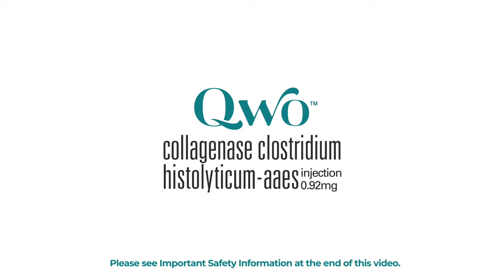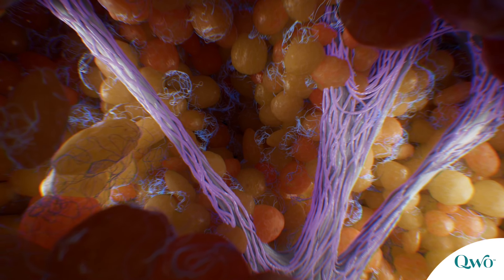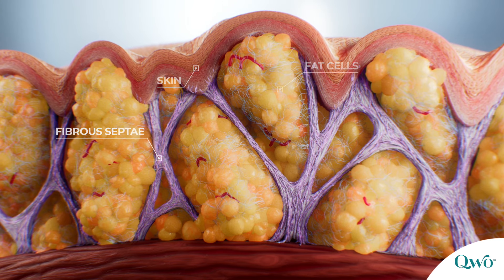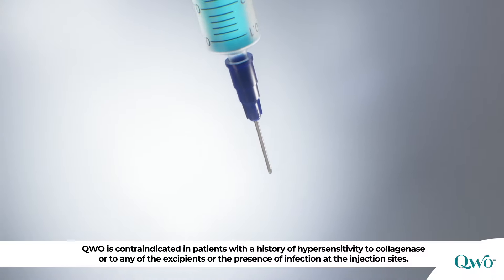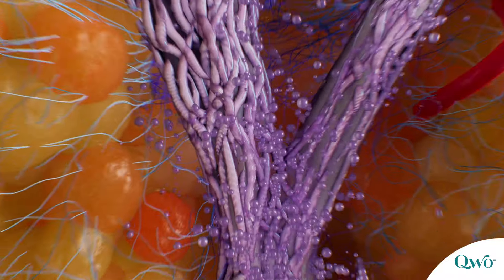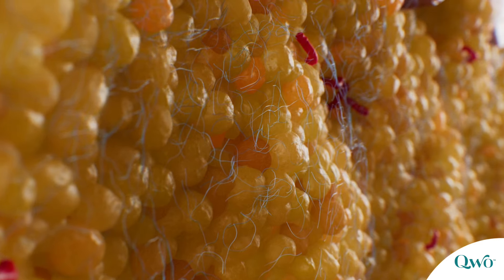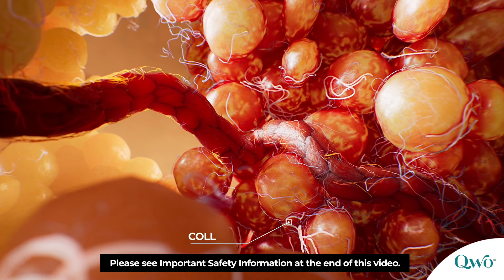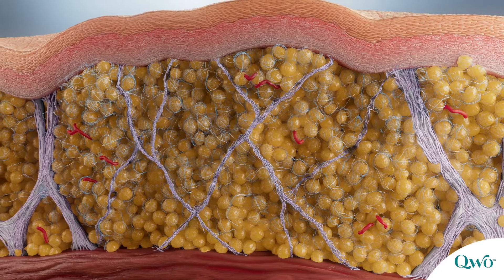Qwo Cellulite Treatment | RefinedMD Los Gatos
Qwo is an FDA-approved injectable to treat cellulite in women. Learn more about what cellulite is, how it works, and what you can expect with Qwo treatment.